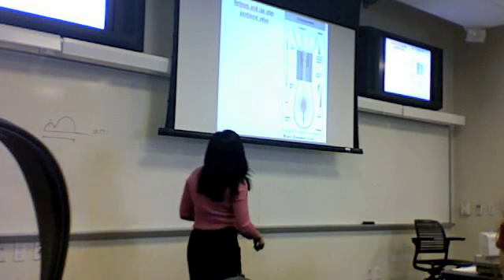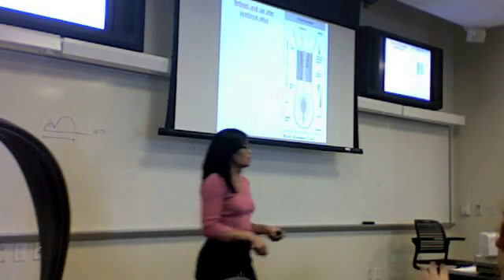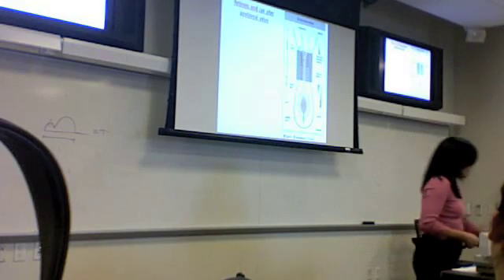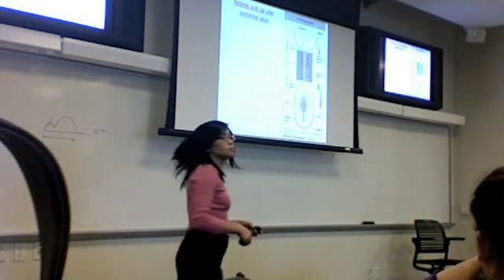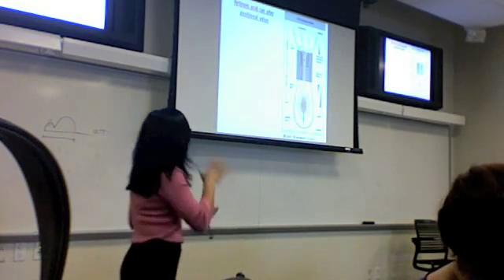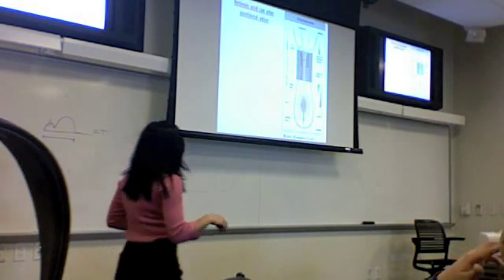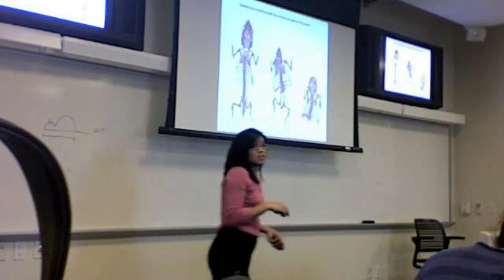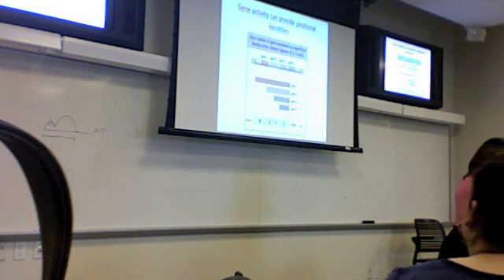bio 150 lecture 3/2 part 5